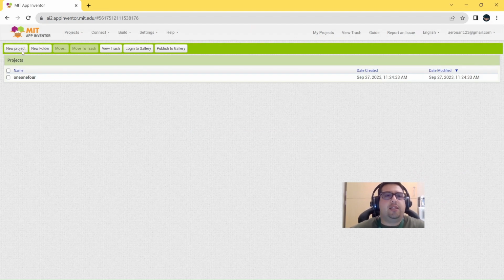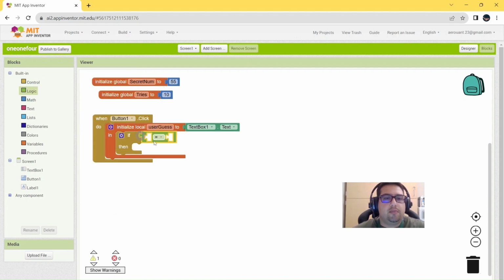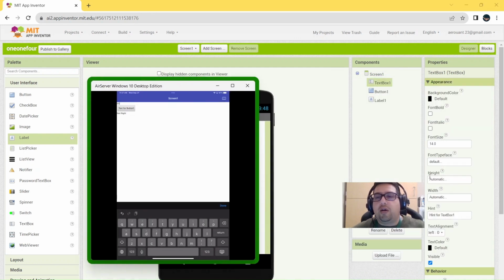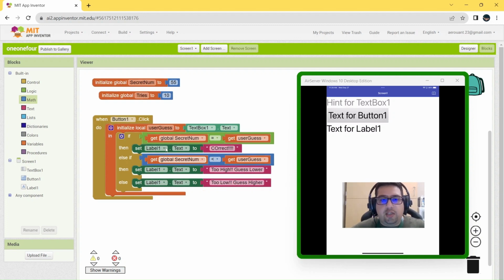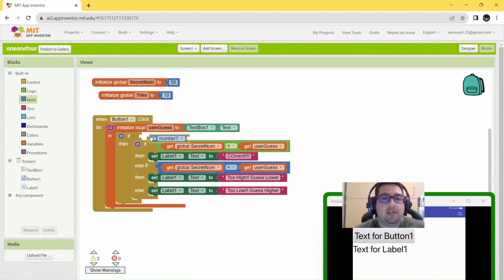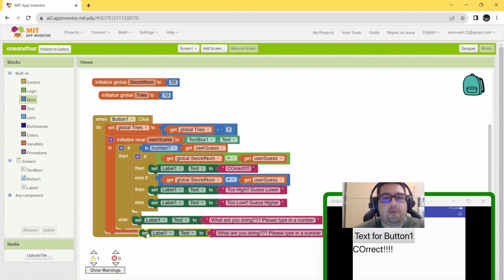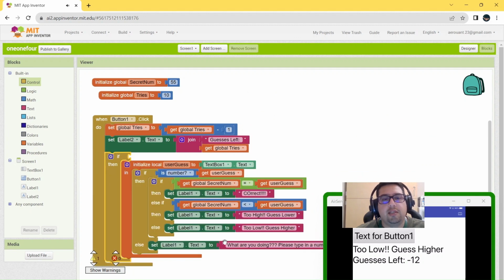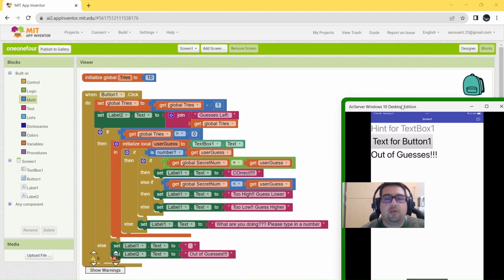Mini 1 1 4 Walk Thru MIT APP Inventor Guessing Game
Mini Walkthrough on how to work with variables, global and local, in MIT app inventor for a number guessing game.  Also includes how to avoid the user typing in trash data that can yield run time errors.